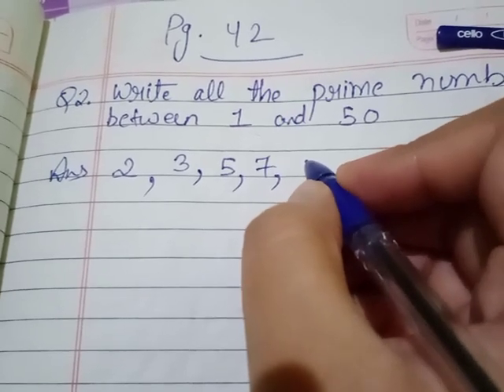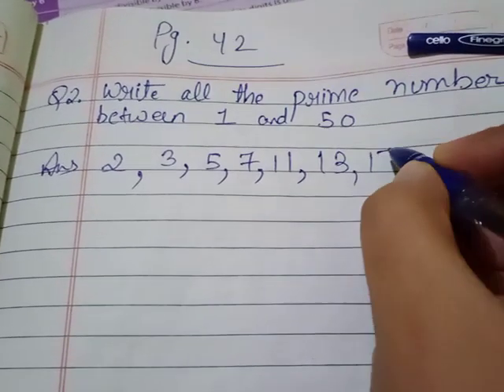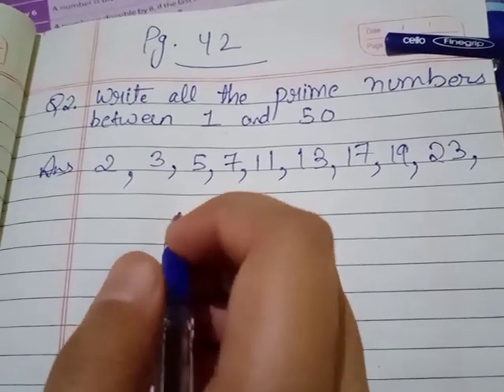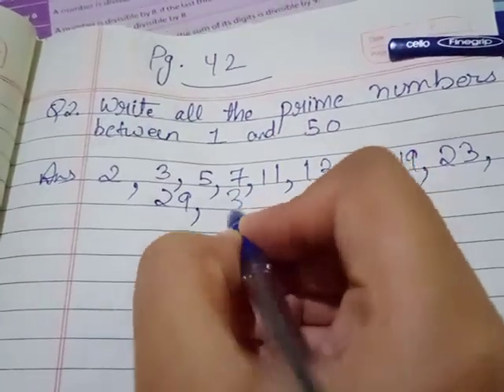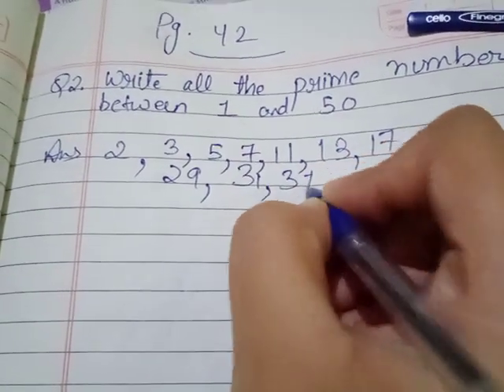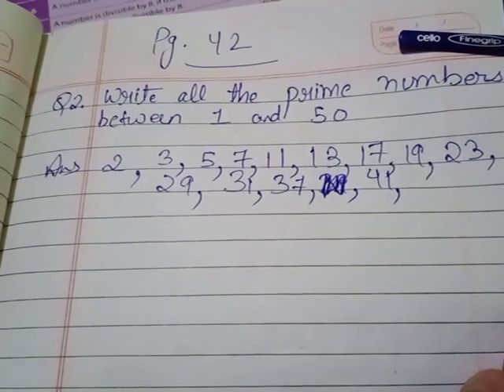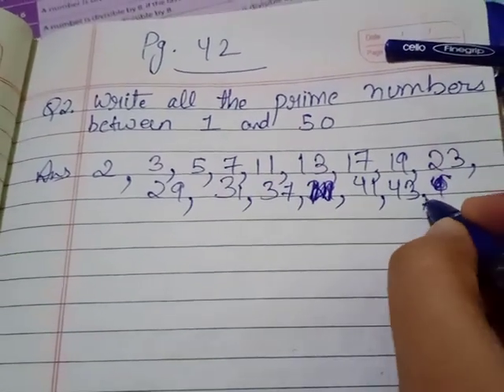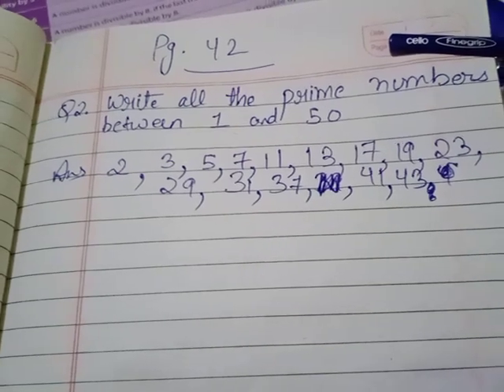May 15, 2020